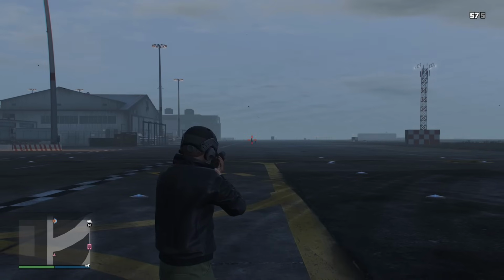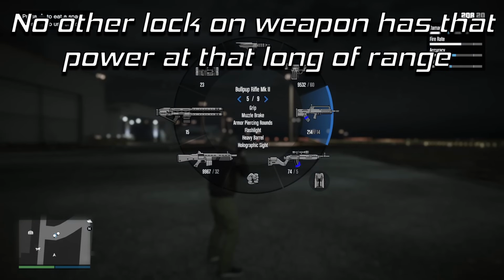The BEST WEAPON You're Not Using in GTA Online!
This weapon is very underrated in GTA Online allowing you to counter the common buffs used in PVP combat, one shotting through them all.

Big thanks to my friend Ender for helping me record this video!

5️⃣ TOP 5 SUBMISSION INSTRUCTIONS

1. Upload UNEDITED clip to YouTube as Unlisted
2. Email the video link to along with a line saying "I give GhillieMaster permission to use this clip in a video..." with the subject line containing the theme of the submission. Also write what name you want to be called by in the video.